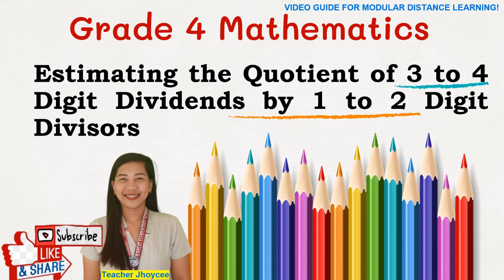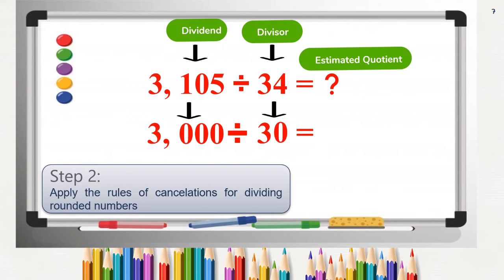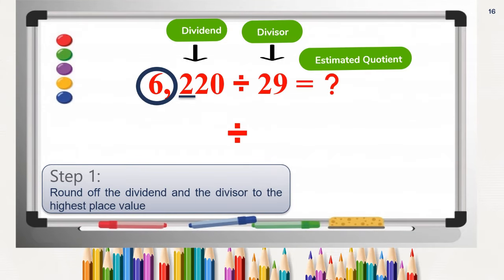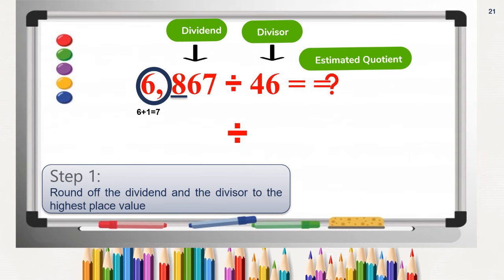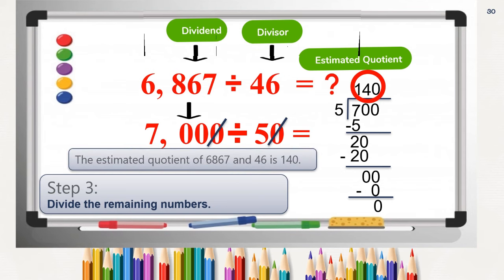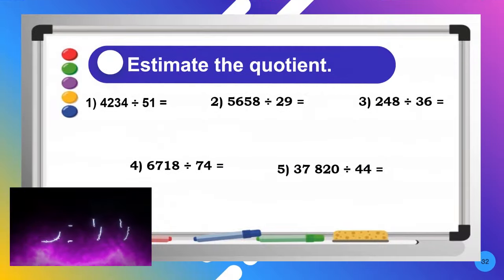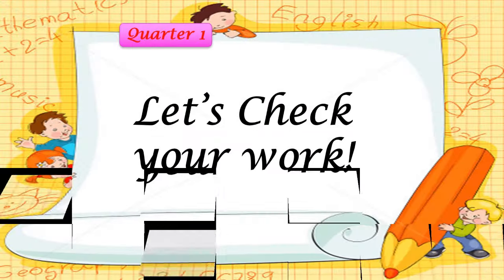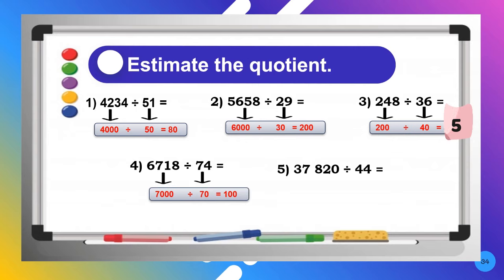Estimating the Quotient of 3 to 4 Digit Dividends by 1 to 2 Digit Divisors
GRADE 4 MATHEMATICS WEEK 7
 LESSON 14: Estimating the Quotient of 3 to 4 Digit Dividends by 1 to 2 Digit Divisors
Module Page: 30-31
This is an interactive video tutorial wherein learners will be able to Estimate the quotient of  3 to 4 Digit Dividends by 1 to 2 Digit Divisors. Activities and assessments are also provided to measure mastery of the lessons. Correct Answers in each activity are also provided to let learners check their work.

To get a copy of my PowerPoint